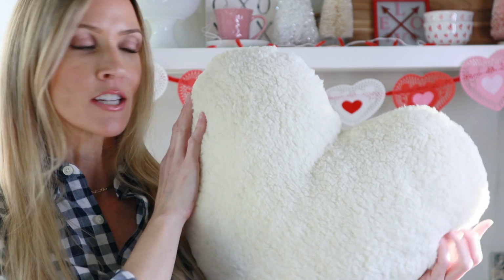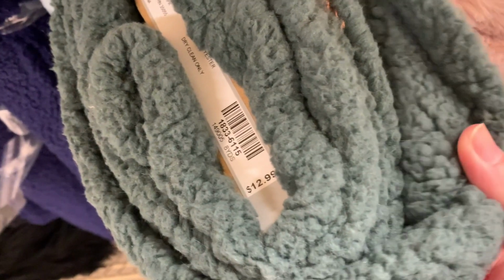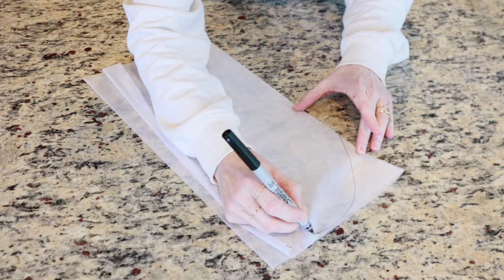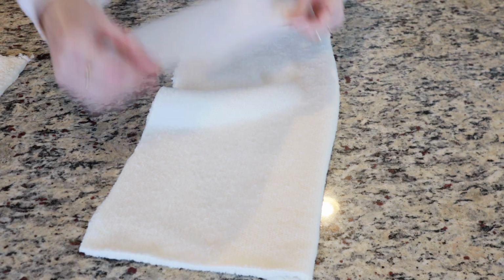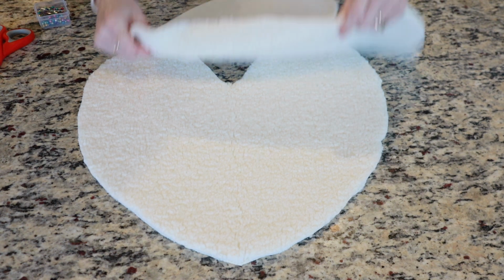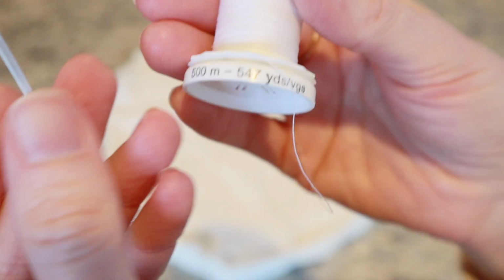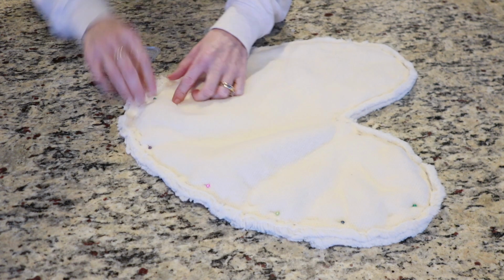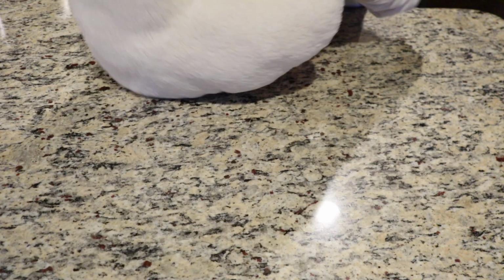HEART PILLOW DIY | VALENTINE DECOR IDEA | BUDGET FRIENDLY DECOR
Welcome! Today I'm sharing how to make a sherpa heart pillow. You can use it in your home or gift it for Valentines day. It's so easy to make, you don't even need a sewing machine! Hope you enjoy! xo